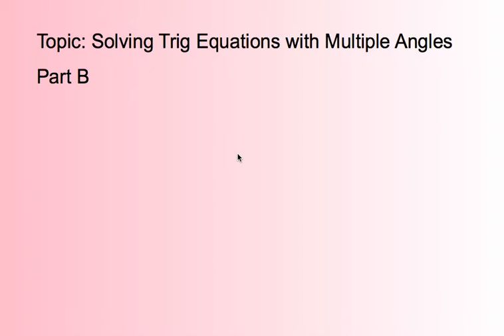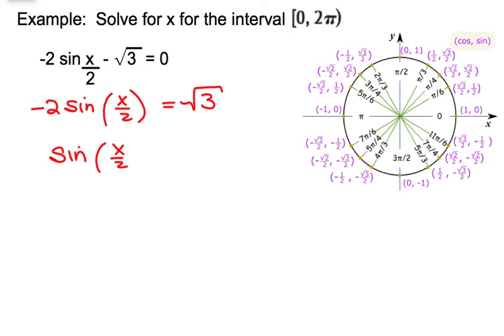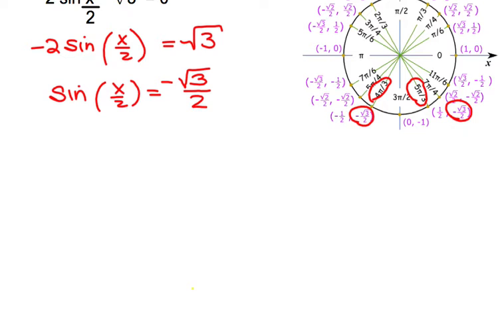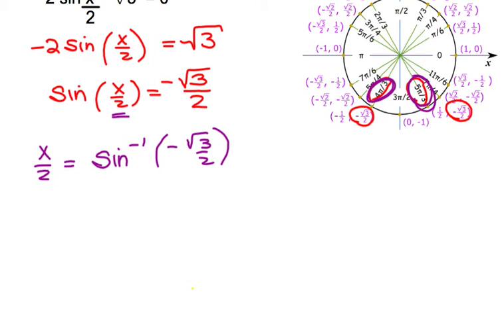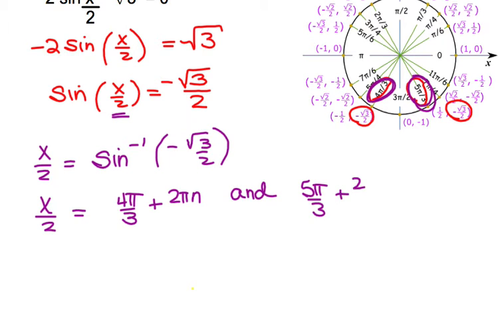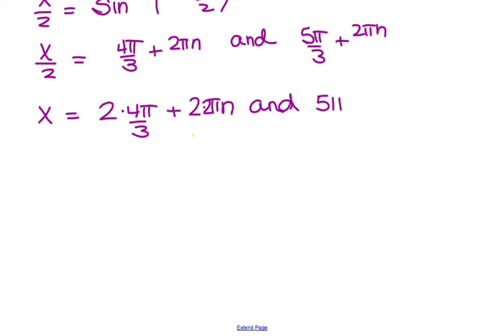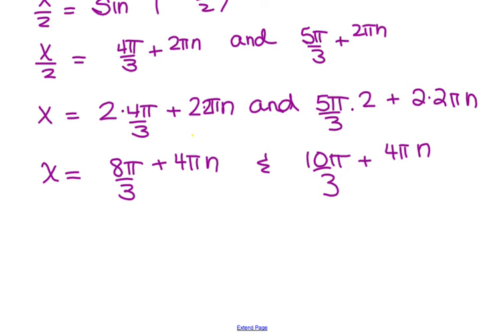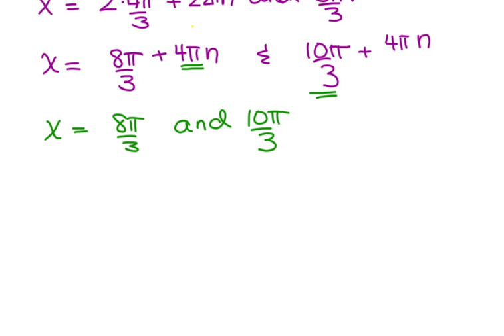Solving Trig Equation with Multiple Angles Part B